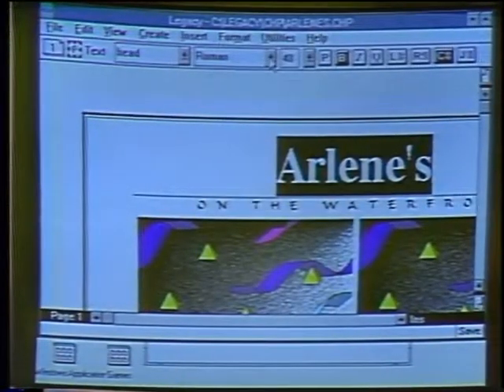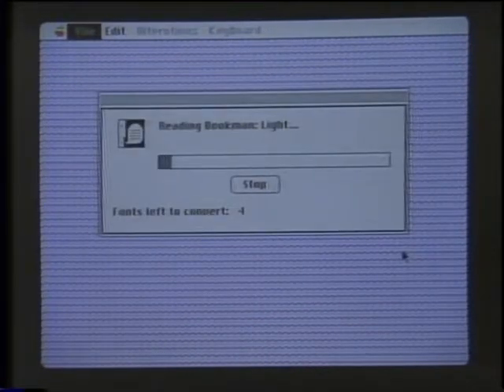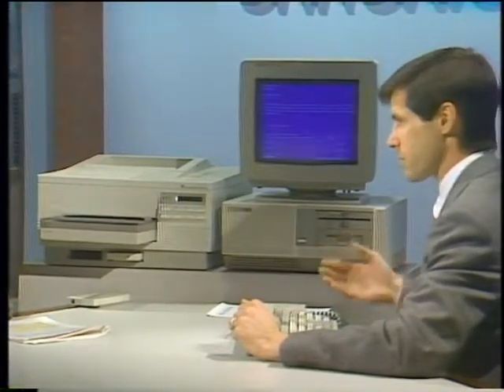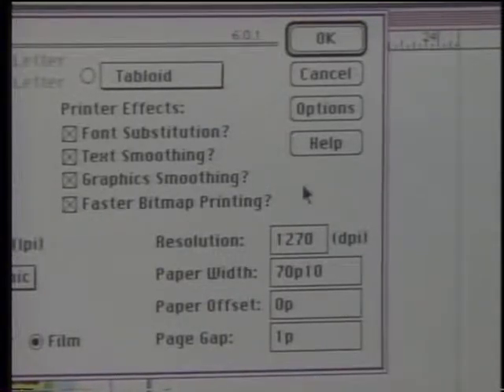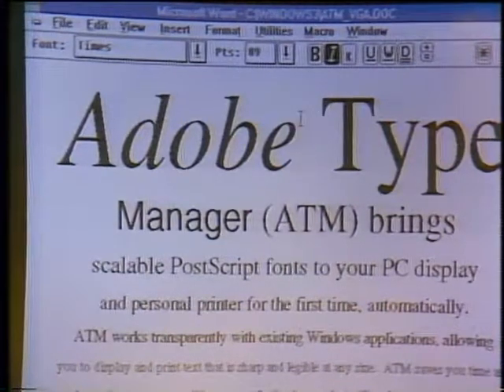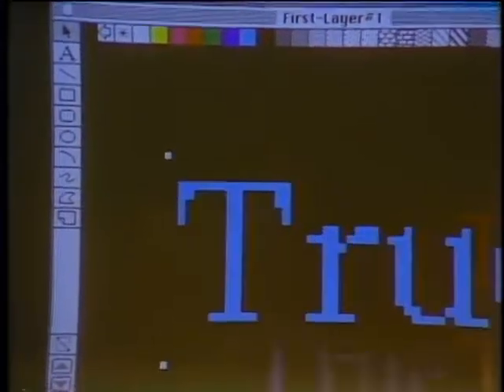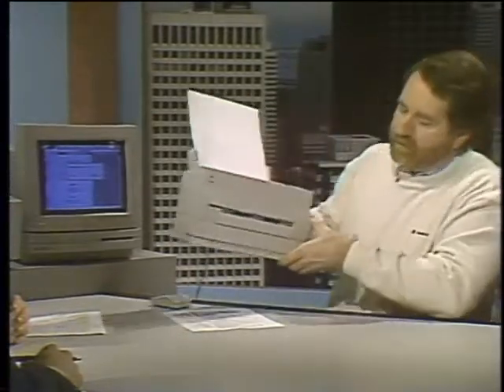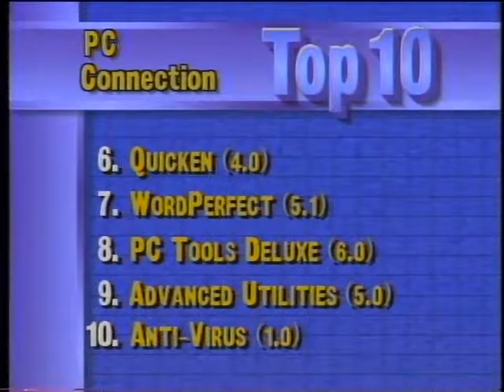Computer Chronicles - 08x30 - Fonts and Graphics